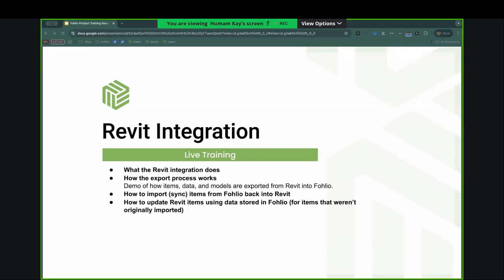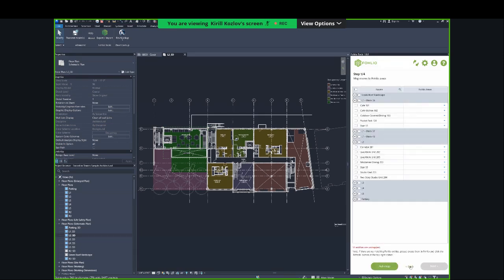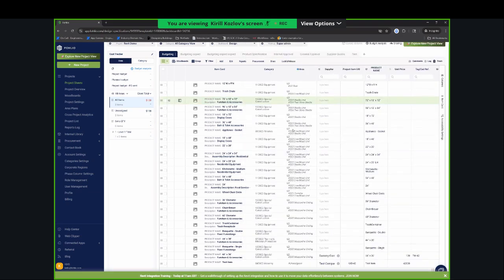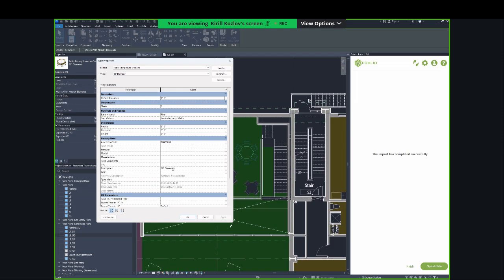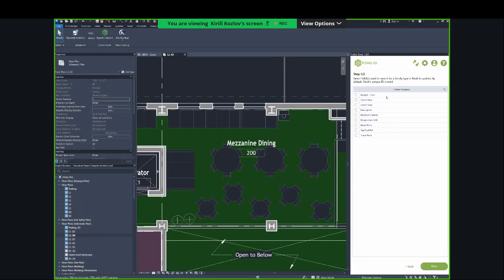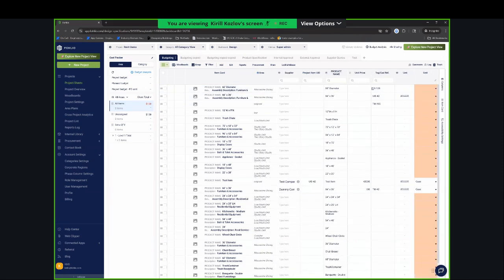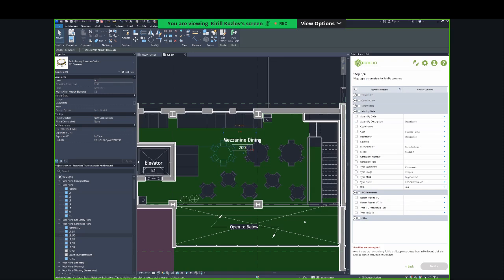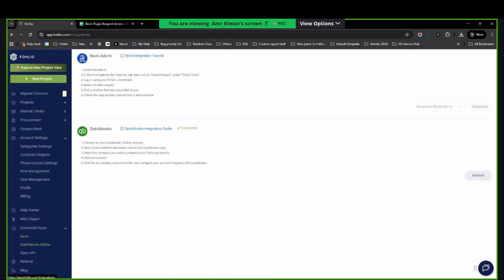Fohlio Revit Training Session (2025)